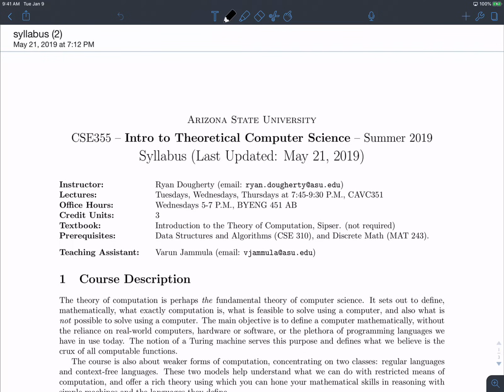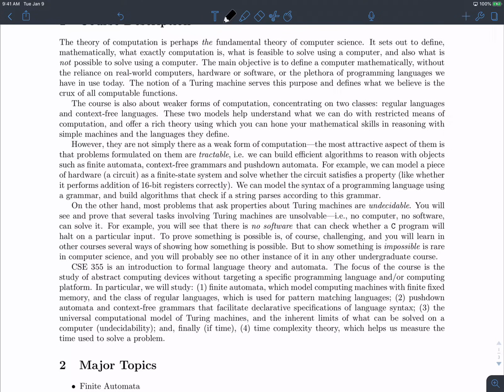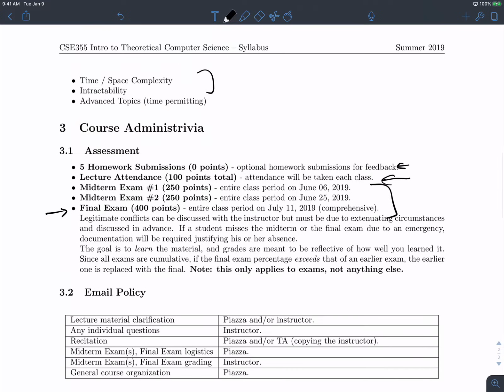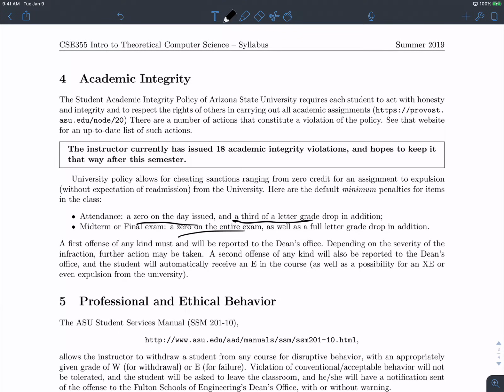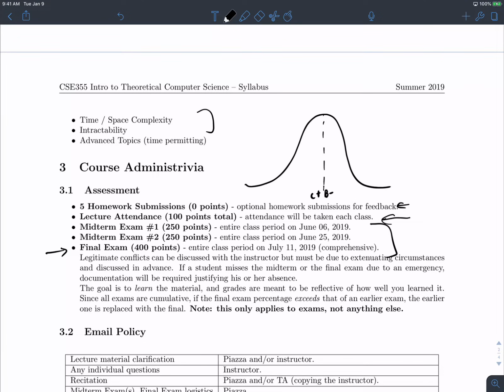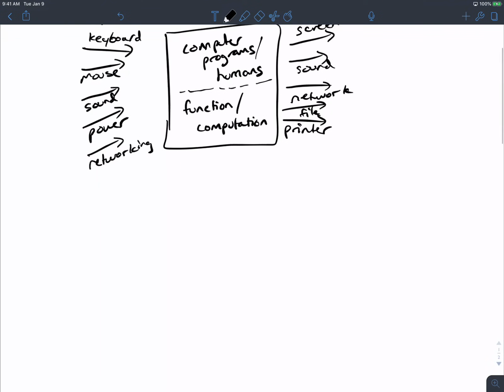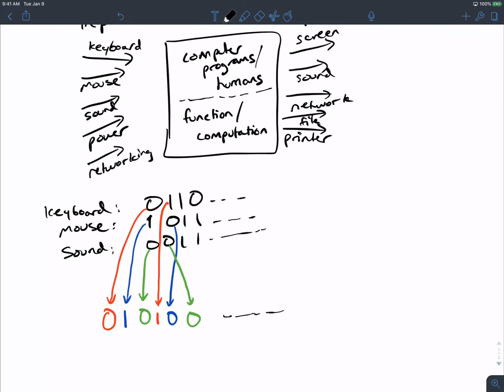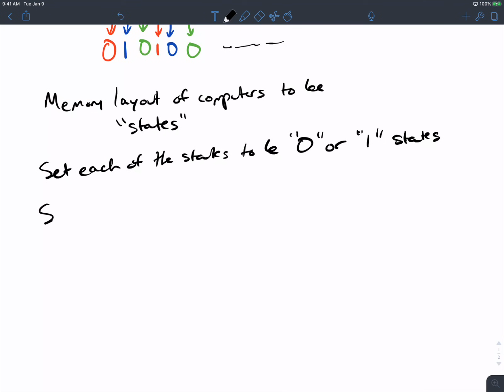Syllabus + Model - CSE355 Intro to Theoretical CS 5/21 Pt. 1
In which we discuss the syllabus and start talking about the simple computational model.